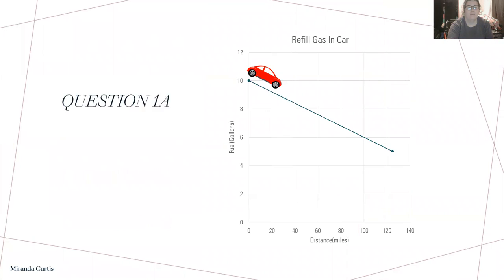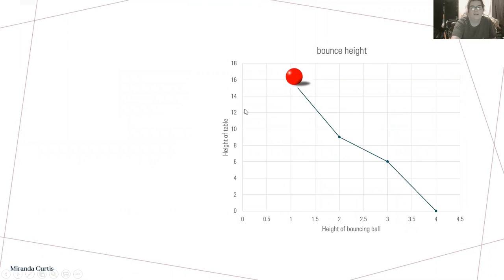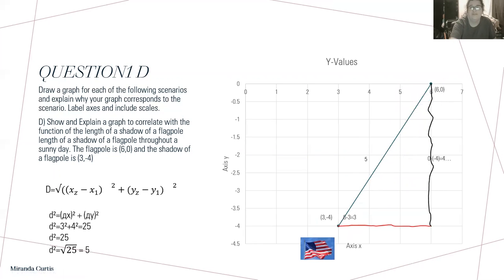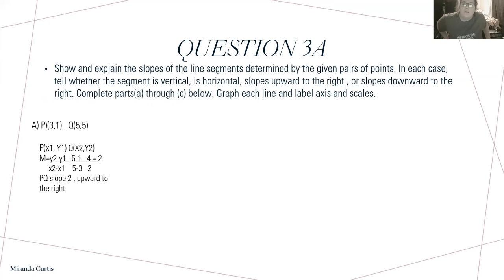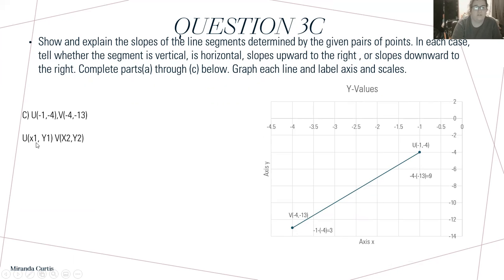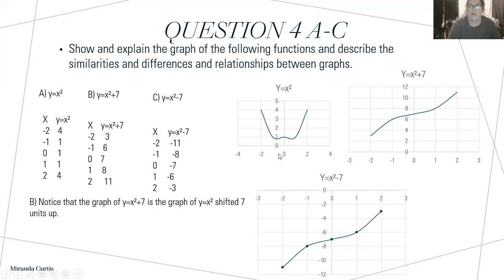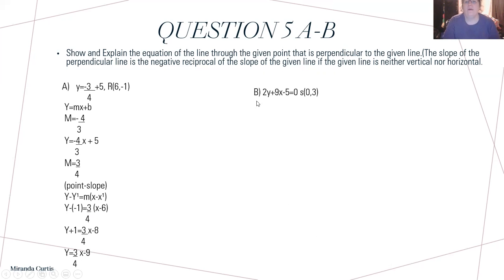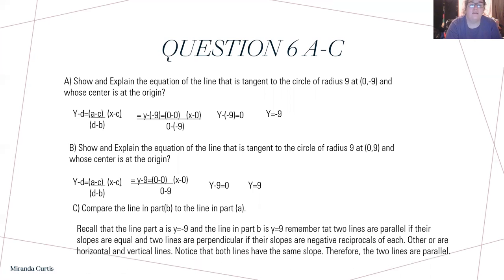CurtisMiranda MFT2 Lesson Chapter8 Course 2243_4498_SPR2021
Algebraic Reasoning,Graphing and Connections with Geometry